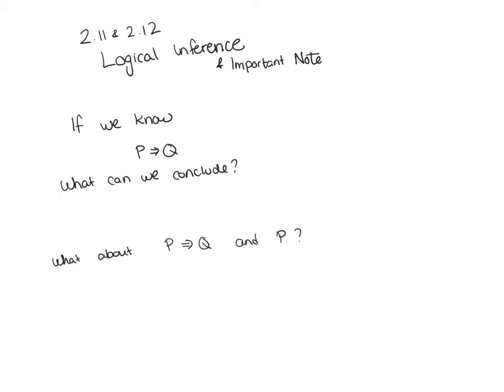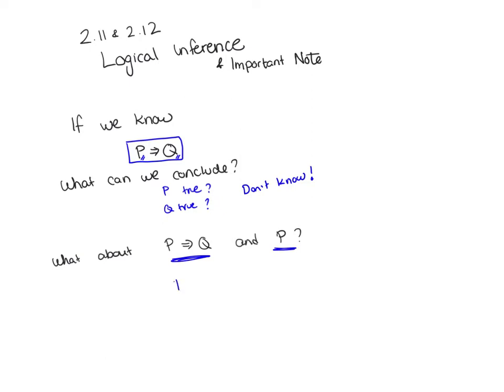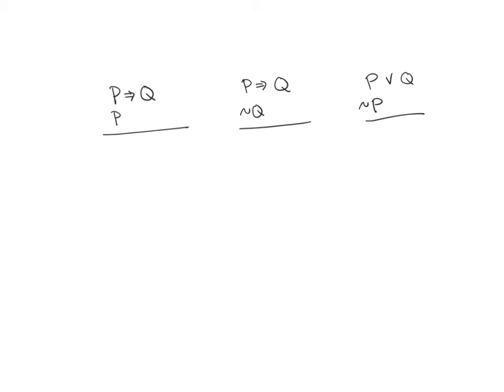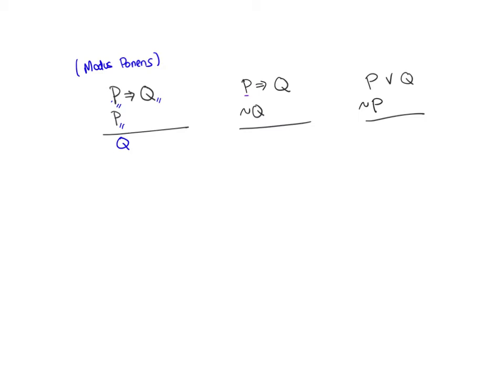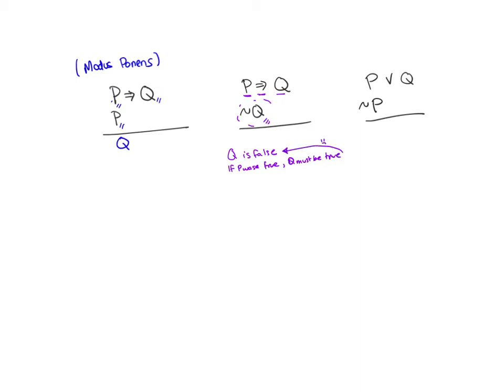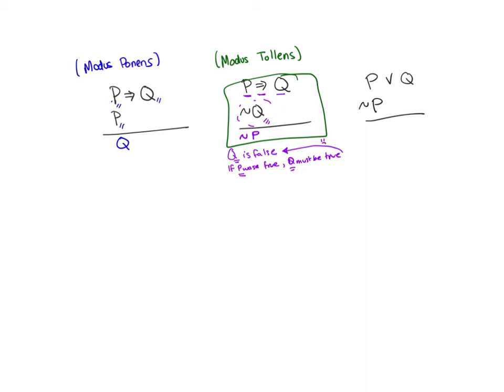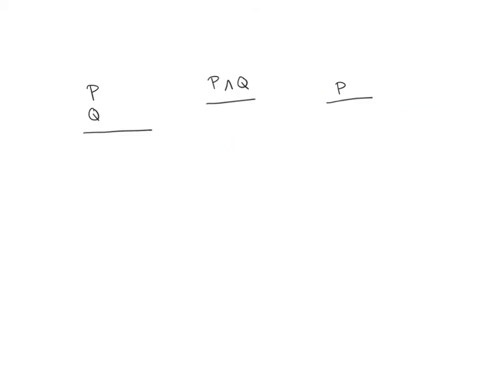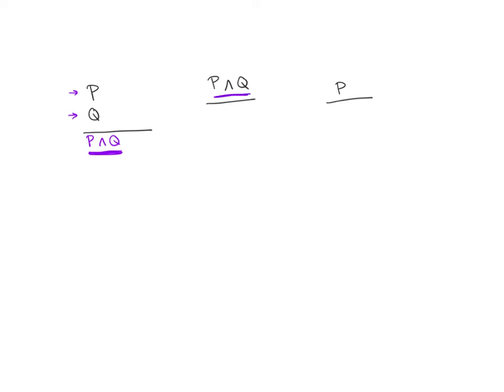2.11 and 2.12 Logical Inference and Important Note